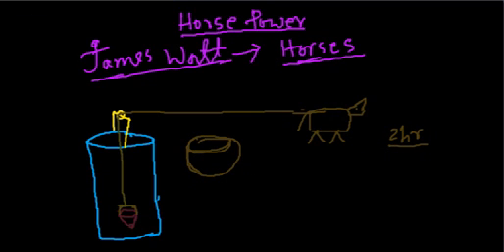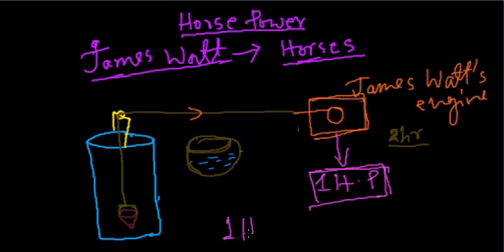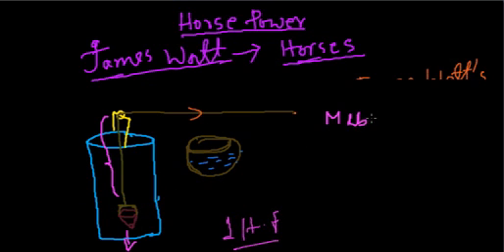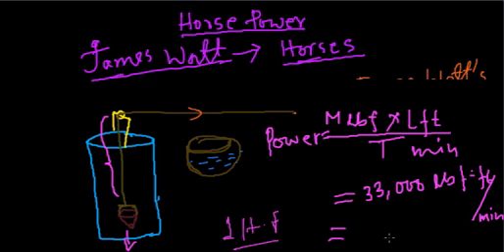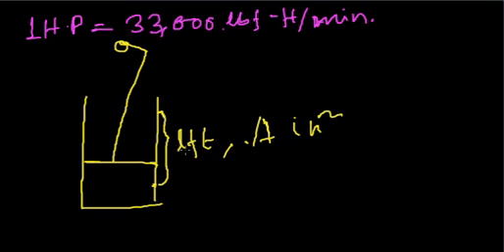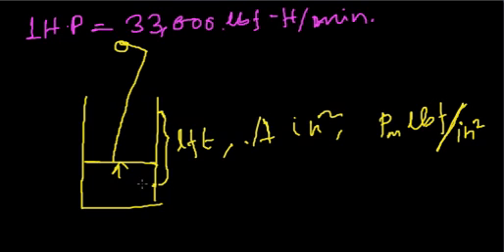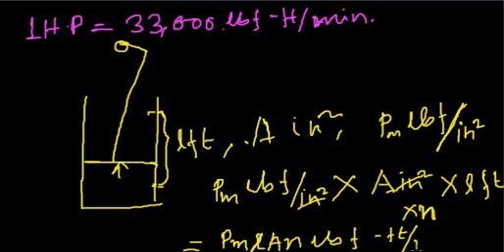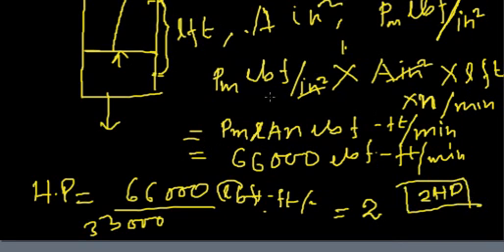Horse Power/Easy Explanation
I have two questions for you:
1. In horse experiment, was the result exactly 33000lbf-ft/min? How is it possible?
2. Why area of a cylinder is given in inch^2 but the length of the stroke in ft and pressure in lbf/inch^2?